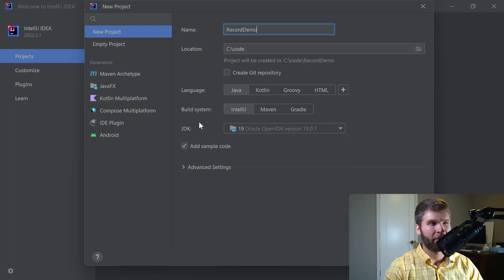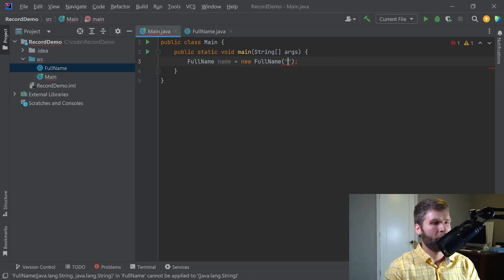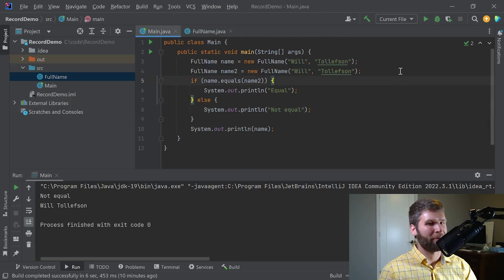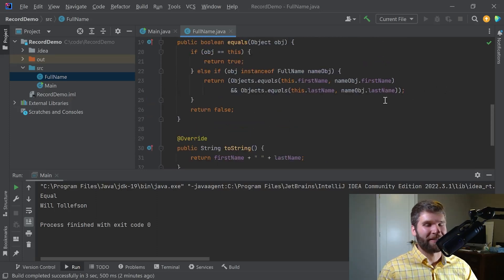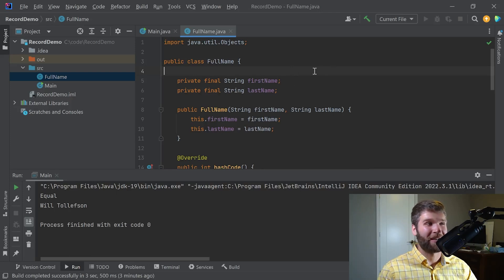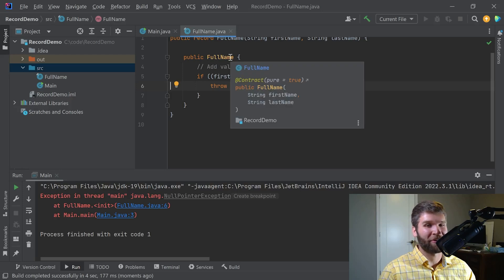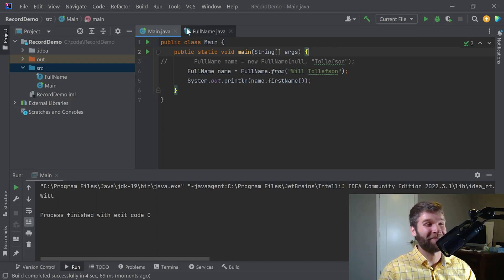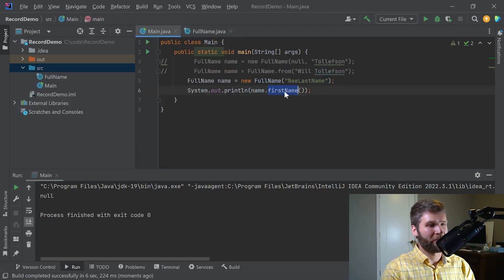Introduction to Records - Java Programming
In this video, we'll talk all about Java records, a relatively new feature to Java added in JDK 14. Records, like enums, can be thought of as a special type of class that offer some syntactic sugar, convenience, and potential optimizations for use cases that make sense. Hope you like the video!